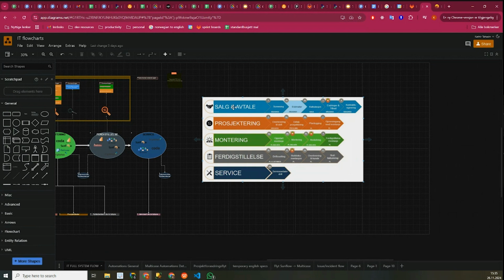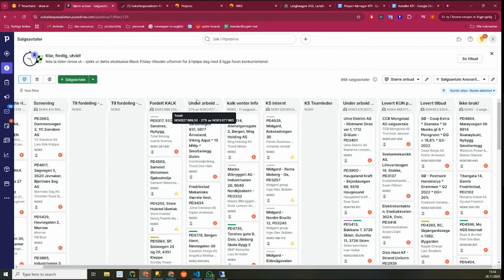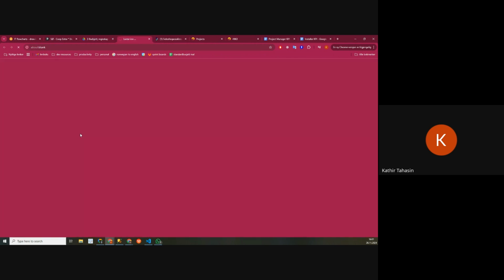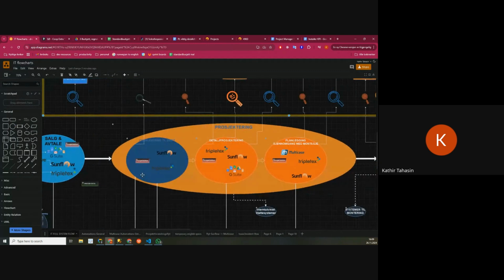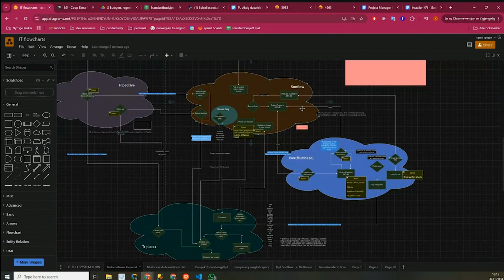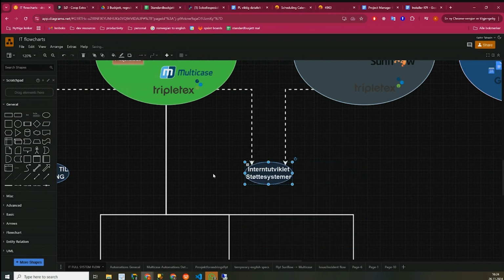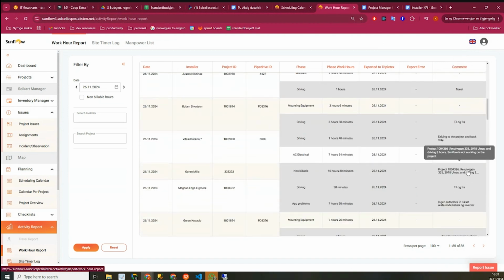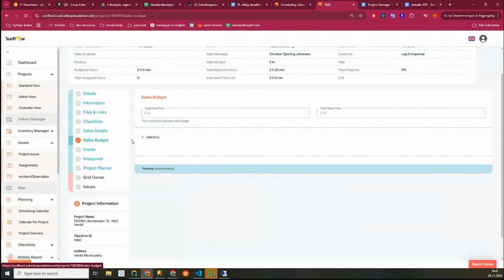Solcellespesialisten IT Systems Overview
Narrated by Kathir Tahasin, Head of Software Development, from a Product Workshop.
Compiled & edited for the University of Stavanger.